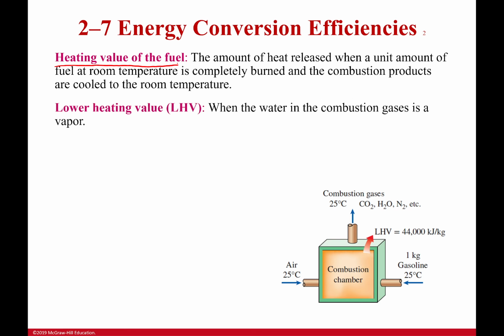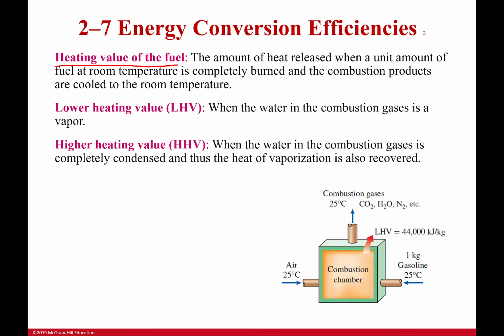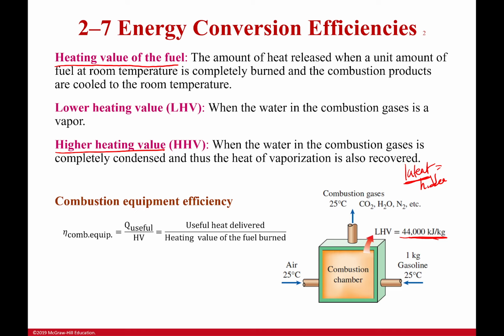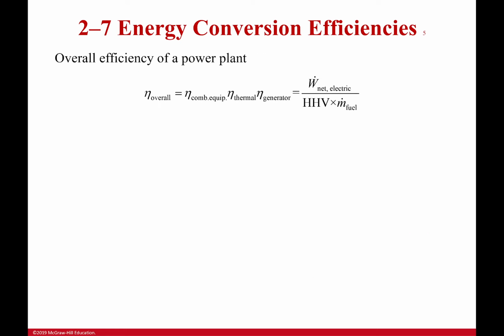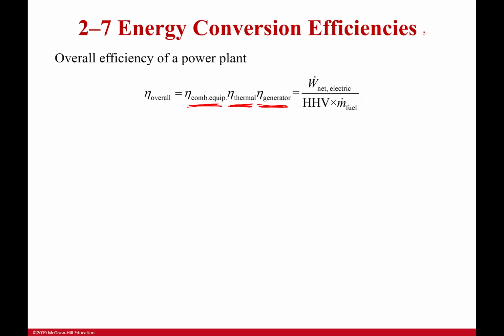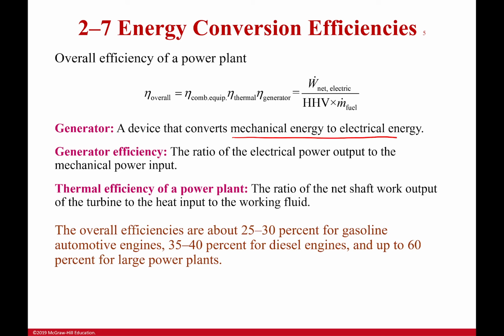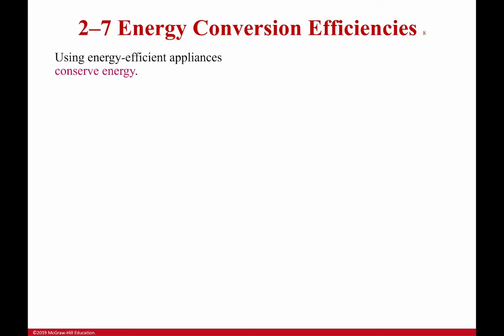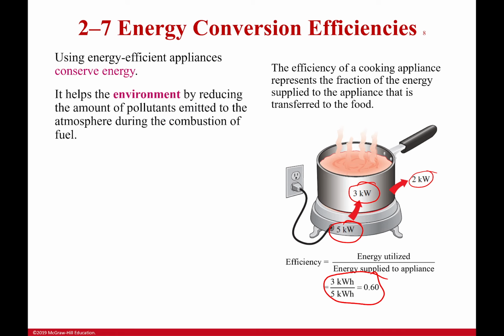Why we care about efficiency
Why do we even care about efficiencies? If it works, it works right? Well, that may be true but, in many cases, fuel of some sort is being burned to create the energy we need. That burning creates carbon dioxide and a whole host of other chemicals we don't really want to deal with or breathe. If we can build more efficient devices, then we can reduce the burn and help our planet.